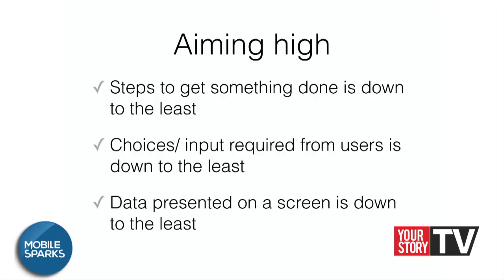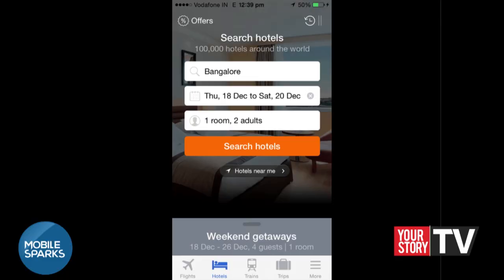Cleartrip Design Head Sunit Singh at MobileSparks 2014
Sunit Singh, Design Head of Cleartrip talks on " How to Differentiate mobile UX with Design".